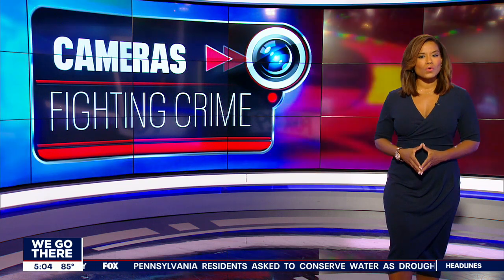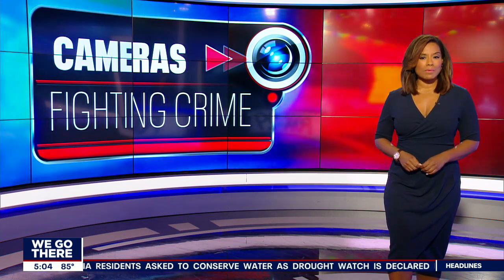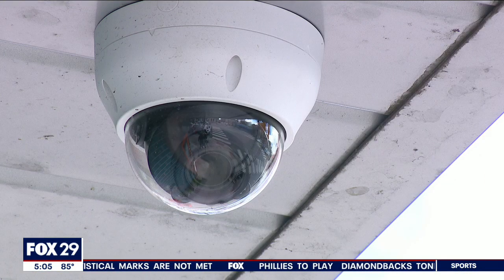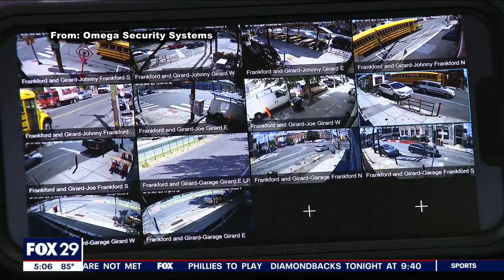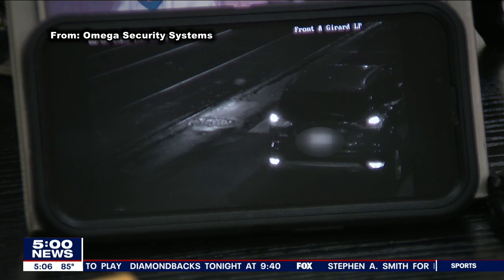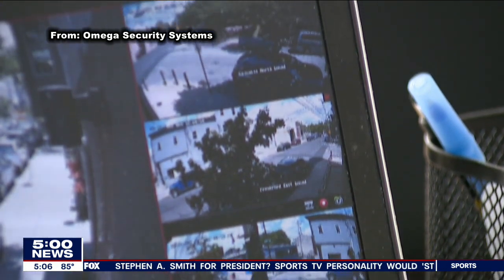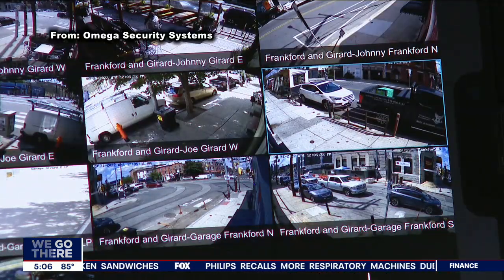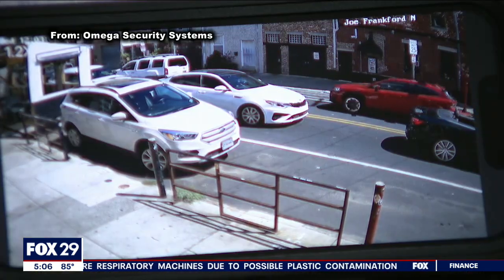Fishtown bolsters security across the neighborhood with high tech surveillance cameras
The cameras are state-of-the-art and include 4K quality and full-color night vision. They’re also capable of capturing license plates.